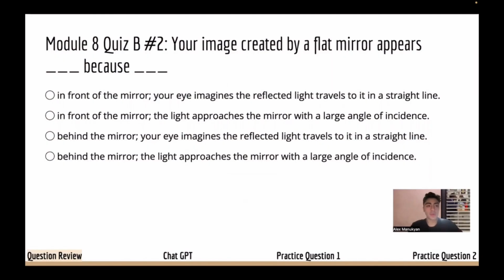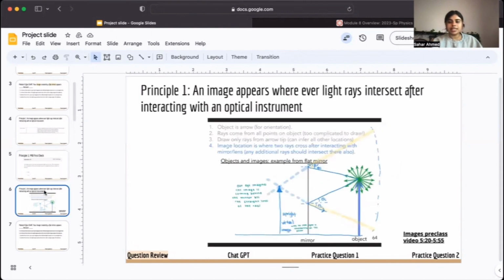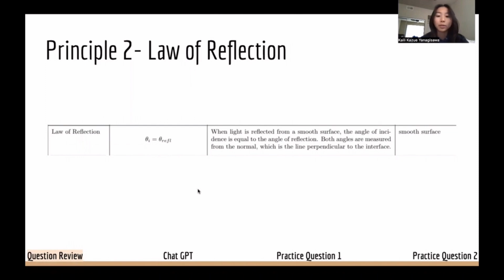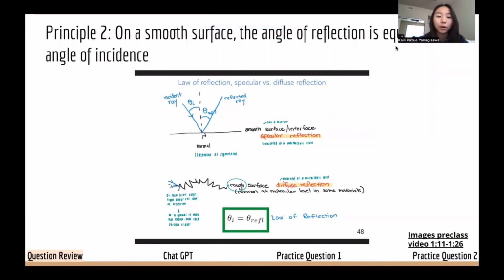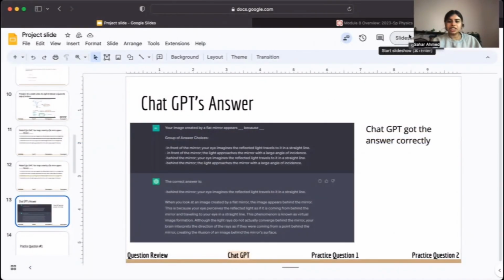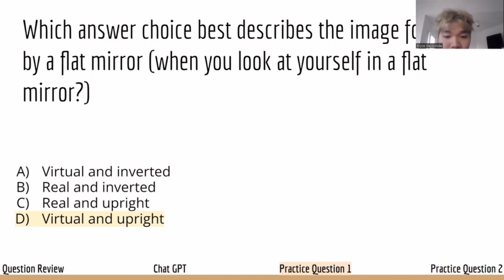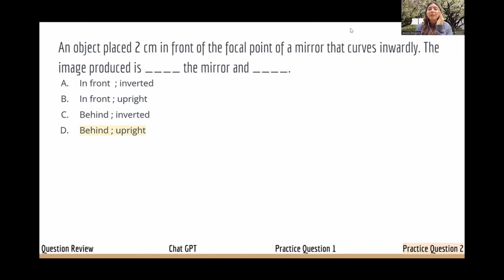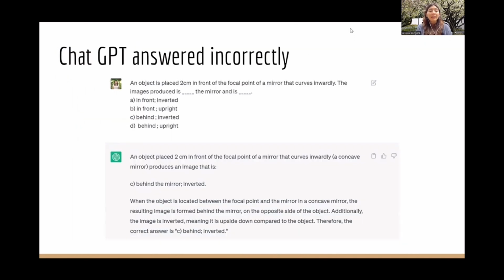physics project group 51A